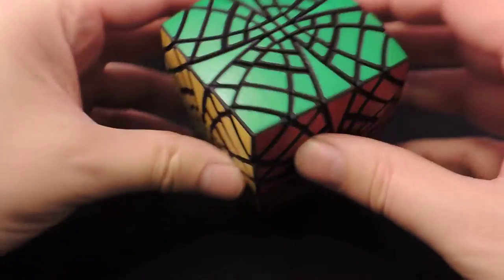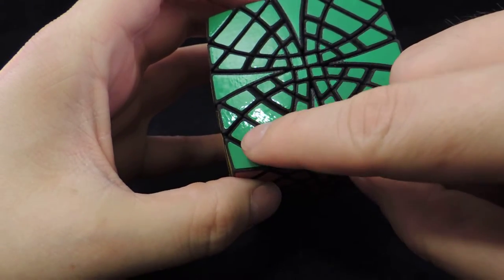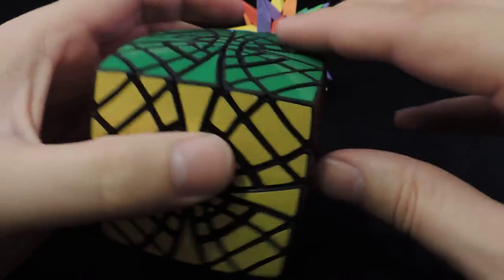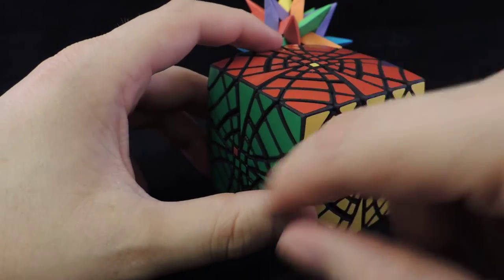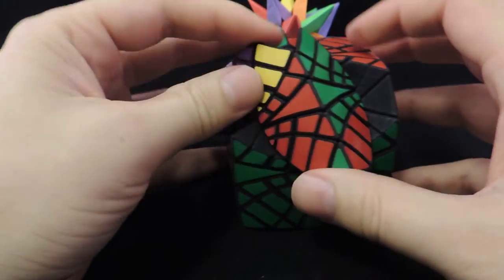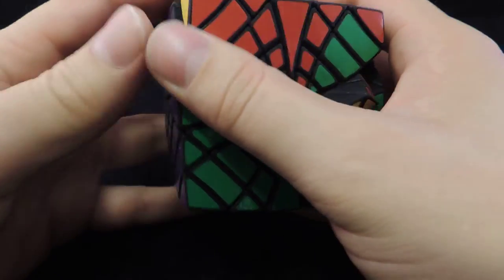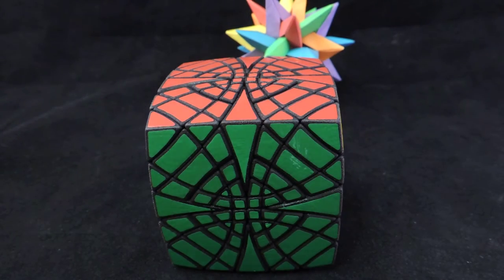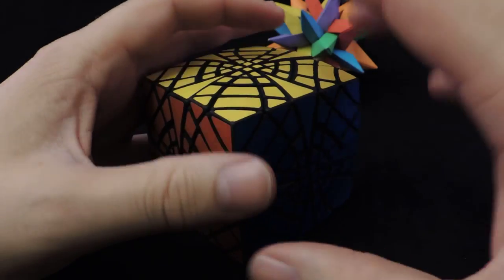How to solve Eitan's Master Curvy Copter Plus (MCC+)